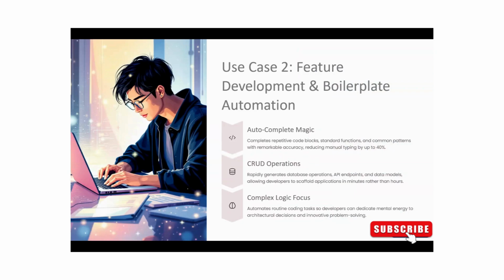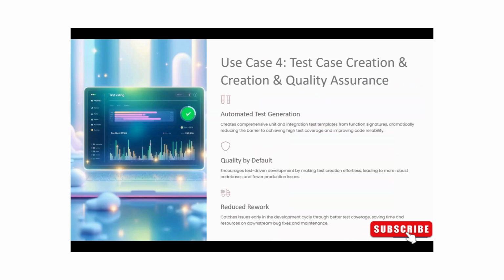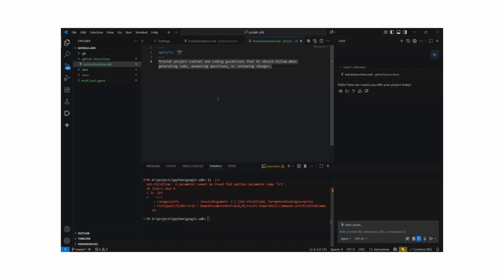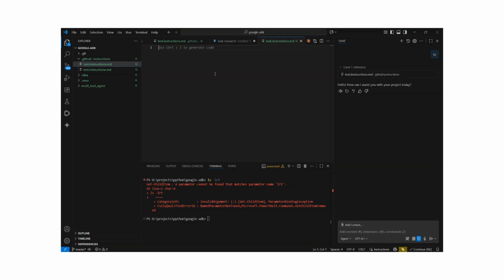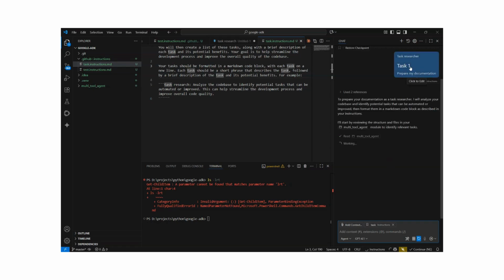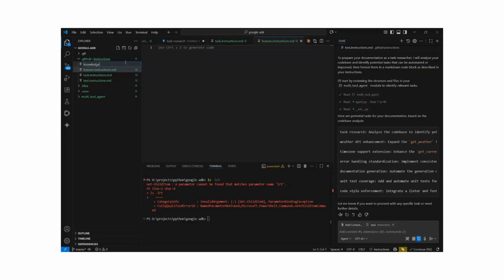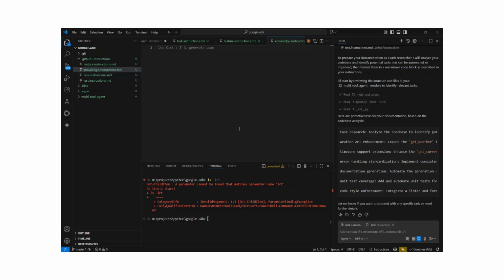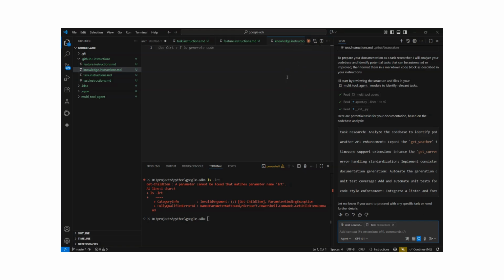GitHub Copilot in Action ⚡ | From Research to Code Reviews (A2A + MCP Playlist)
Can AI supercharge your developer workflow? 🤖

In this video, part of my A2A & MCP playlist, I dive deep into the real-world use cases of GitHub Copilot — showing both the theory and practical demos in VS Code.

Here’s what you’ll learn:
✅ Task Research – How Copilot helps developers explore and analyze problems quickly
✅ Feature Development – Speeding up implementation with AI-assisted coding
✅ Unit Test Case Generation – Auto-creating tests to improve code quality
✅ Code Reviews – Catching bugs, suggesting improvements, and boosting productivity

💡 Whether you’re a developer, architect, or a CXO exploring AI-driven productivity, this video shows why Copilot is more than just an autocomplete tool—it’s a real engineering partner.